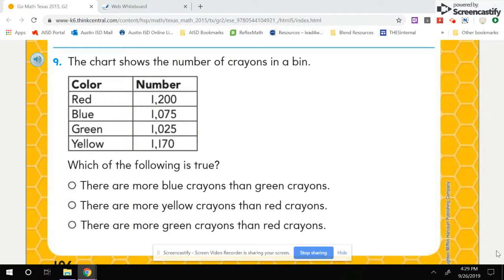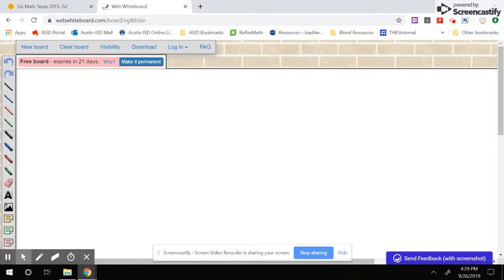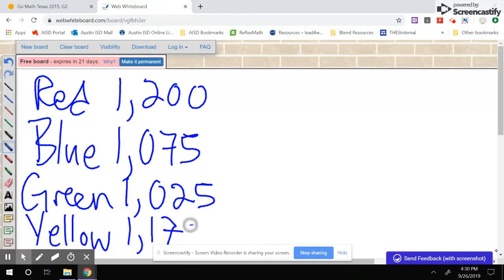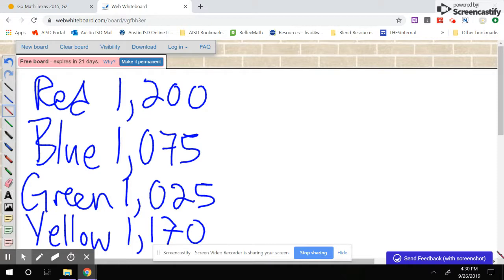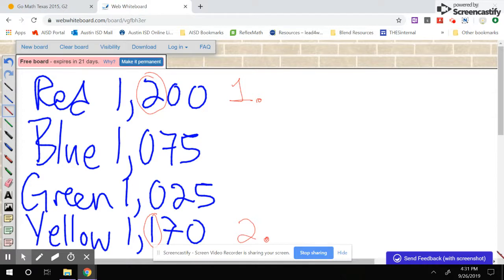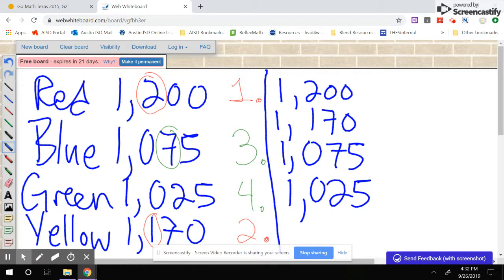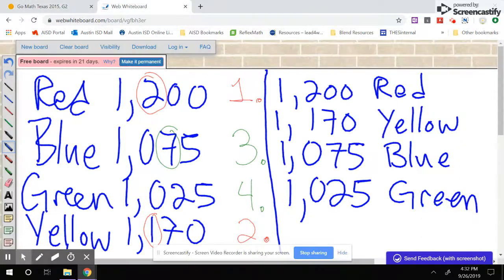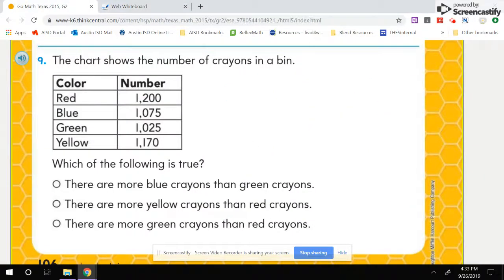Showing work when ordering numbers